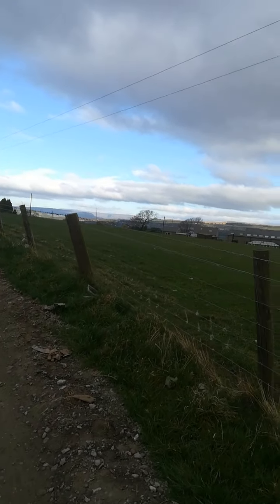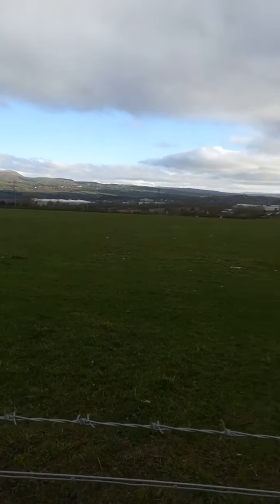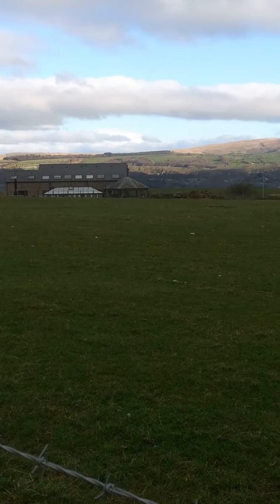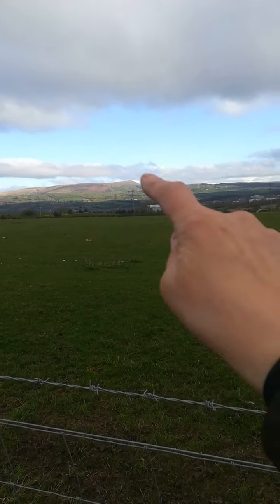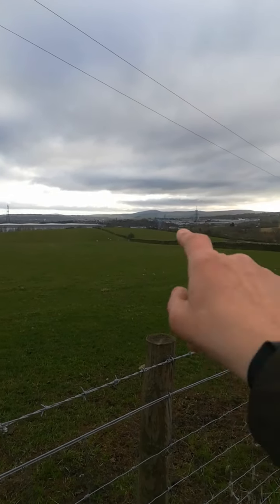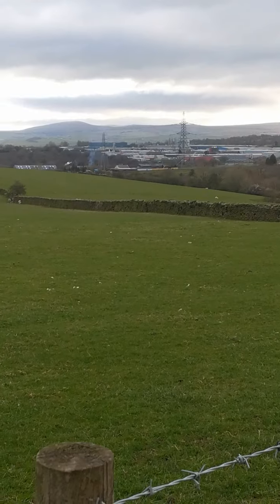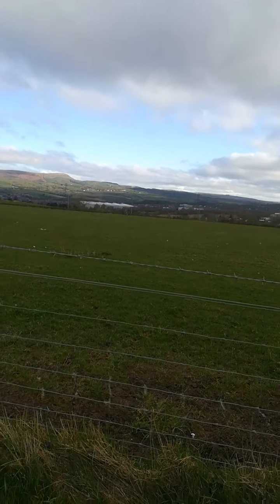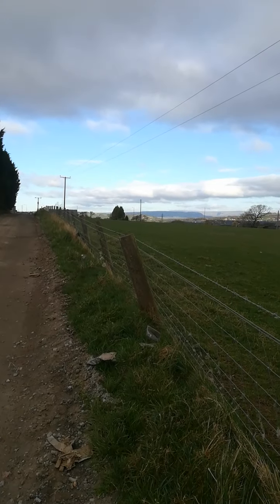Landscape painting, Pendle Hill Lancashire. 2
Following on from my 1st video, I'm explaining the thoughts and action about the landscape, how I have been given permission by a landowner to paint from High up opposite Hill to Pendle in the East. Great Hambledon Hill, Pendle's sister. I go off to climb the hill, I'll take you part of the way!